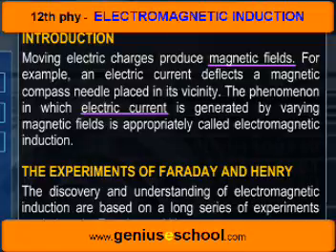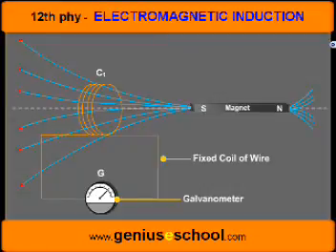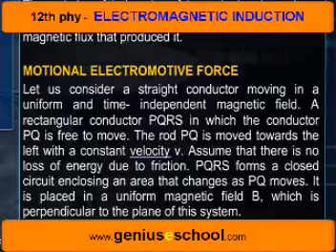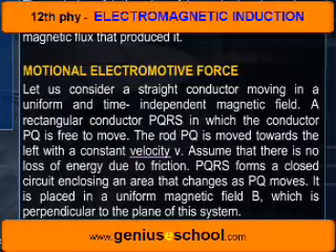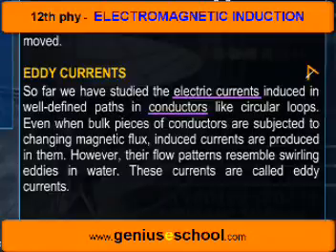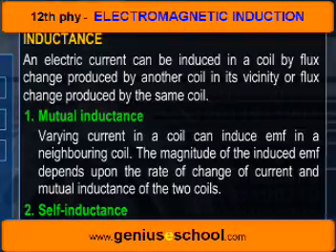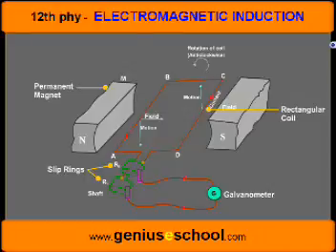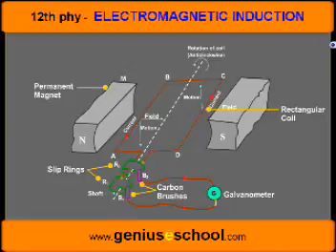Emi by orange publication uploaded by lokesh sir